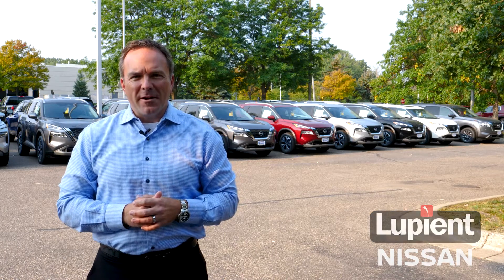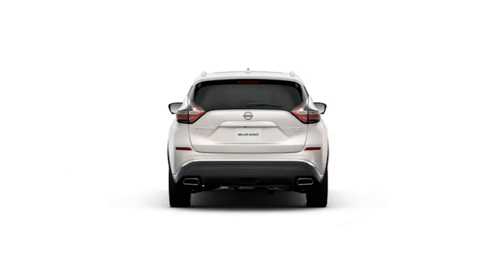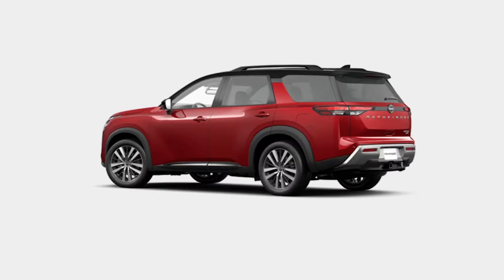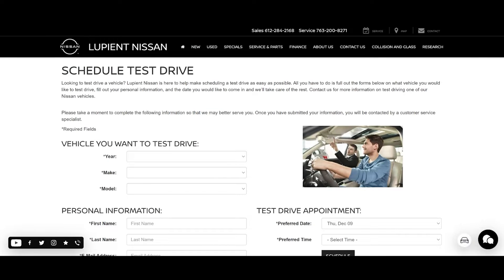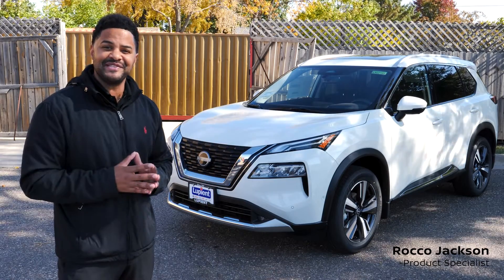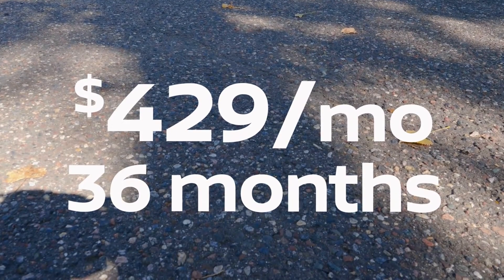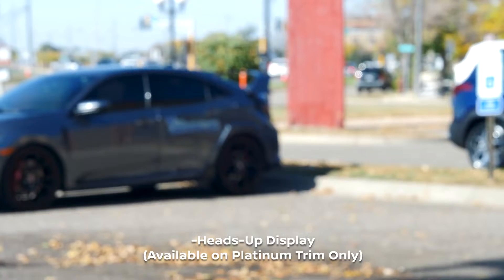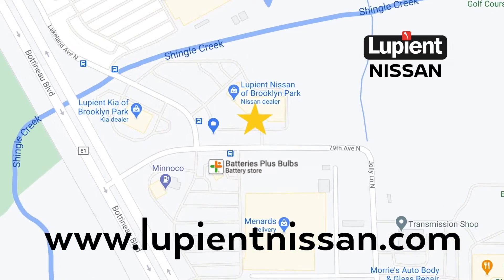2023 Nissan Rogue SV | October Specials | Lupient Nissan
Watch as Jesse and Rocco cover our October special for the 2023 Nissan Rogue SV!